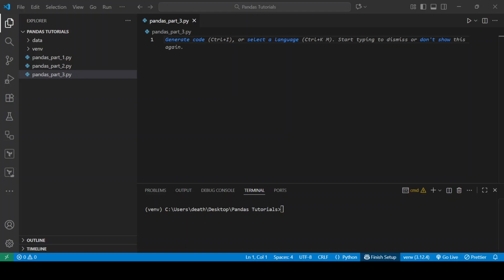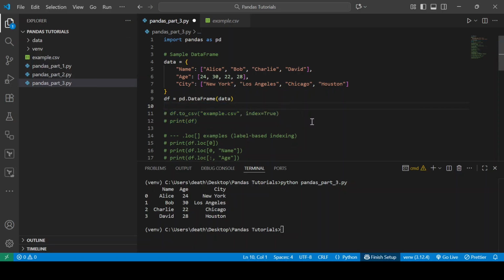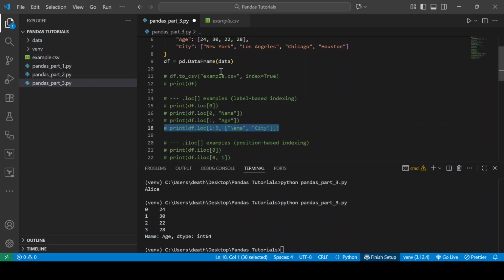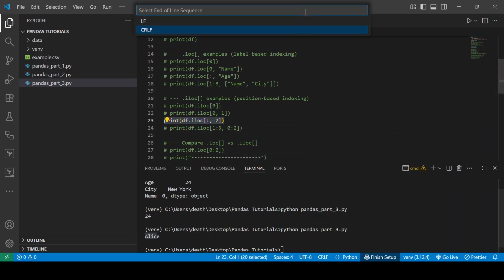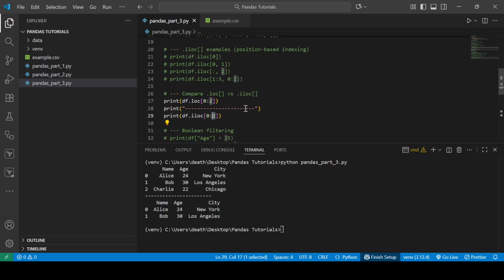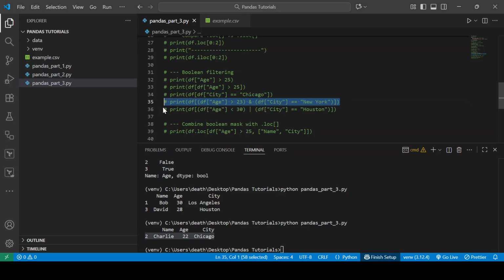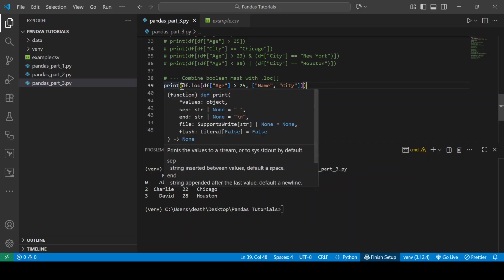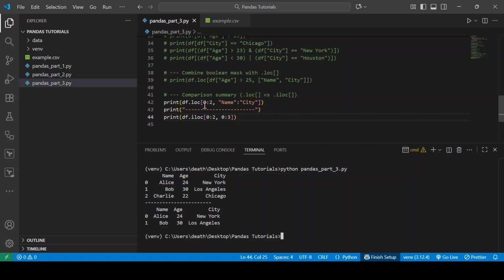Pandas Tutorial for Beginners (Part 3) — Indexing, Selecting & Filtering Data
Welcome back to the Pandas Tutorial for Beginners series! 🐼
In this video, we’ll dive deeper into indexing and selecting data — one of the most important concepts in Pandas.

You’ll learn how to:
🔹 Use .loc[] and .iloc[] for label-based and position-based selection
🔹 Apply boolean filters to extract specific rows
🔹 Combine multiple conditions with & and |
🔹 Understand when to use .loc[] vs .iloc[]

By the end, you’ll know how to confidently select, filter, and explore any dataset like a pro.